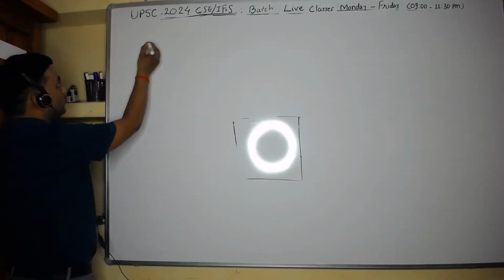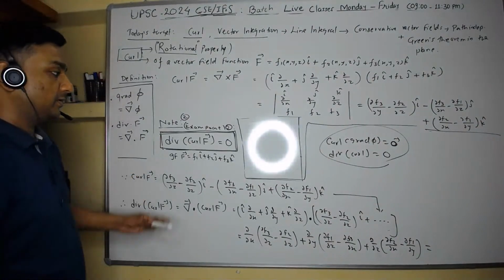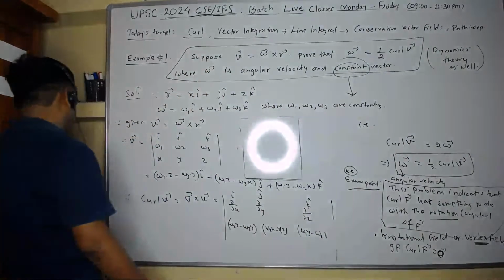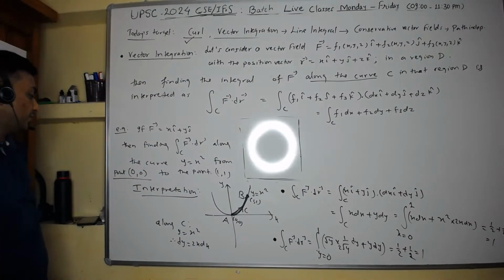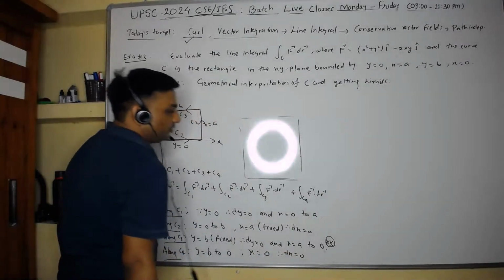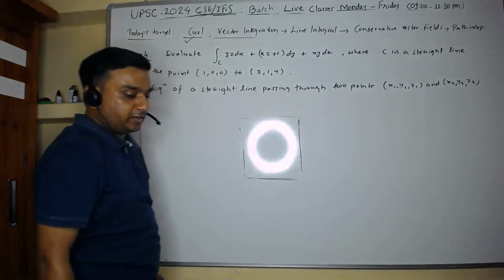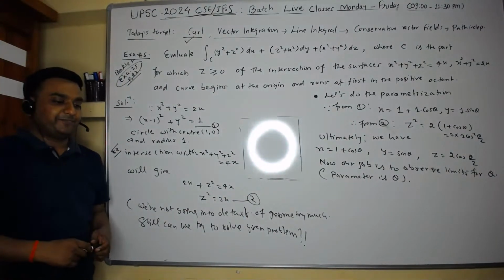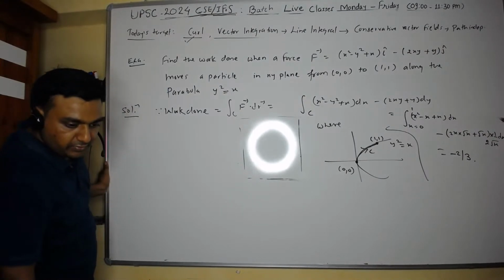VL-4: Conceptual Clarity curl, rotation: Vector CalculusUPSC -2024 | IAS/IFoS Mathematics Optional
Download Class notes, Assignments, PYQs Collection Chapter wise updated till 2023
Video Description
mindset makers for UPSC & IIT

📚 [Topic Name] | [Vector Calculus] by By US Sir will help UPSC Civil services, forest services ias/ifos mathematics optional, state pcs mathematics optional,  Engineering & BSc mathematics  Students to understand the following topic:
1. What should be the strategy for mathematics optional?
2. How to Prepare in Right Way ?
3. What points are to be avoided?
4. How to solve assignments?
5. What are the concepts required?
6. How to prepare problems in different categories?
7. Previous Years Questions  in one lecture?
8. Is it sufficient to depend solely on these lectures for UPSC mathematics optional?
9. This is helpful For UPSC CSE IAS IFoS mathematics optional, B.Sc, B.Tech., CSIR NET,  and GATE Exams.
📌 Suitable for
📱 Get [Related Courses, Test Series, Video Lectures, etc.] on [Platform/App Name] - mindset makers
👉 Android - [Google Play Store Link] mindset makers
👉 IOS - [Apple App Store Link] mindset makers

[Optional: Links to Telegram/WhatsApp Channels]

📚 Our Books
✨ [Book for Mathematics optional by Upendra Singh
Dynamics
Statics
Real analysis
Modern Algebra: Group & Ring Theory
Complex Analysis
Rigid Dynamics
Fluid Dynamics

[Optional: Links to Social Media Handles, Website, Other YouTube Channels]

[Instructor Name]: Upendra Singh Sir
we need a different strategy if preparing with optional from Sciences. mindset makers has a scientific model to provide well planned course structure to Prepare in Right way
Teaching Methodologies: Well Planned Course Structure.
Personalized Mentorship
Concept Development Lectures
Problem Solving Sessions
Quality Enrichment Sessions
Learning Through Mistakes
Your Guide:
Founder Mindset Makers for UPSC & IIT, Sr. Faculty- PW Only IAS mathematics optional
Sr. Faculty in higher Mathematics since year 2013
Asso. Policy making( UP Govt.), Chairman: Patiyayat FPC Ltd.
UPSC CSE Journey- On the basis of one of top scores multiple times given by UPSC, I’m confident about each stage of CSE. Preliminary(Developed special strategies KNOWLEDGE+STRATEGY), Mains_ Good command over Essay and GS4+GS2, optional mathematics), Personality - Developed it through experience and learnings through reading books from multiple dimensions during my UPSC journey, Part of Interview board for Higher studies